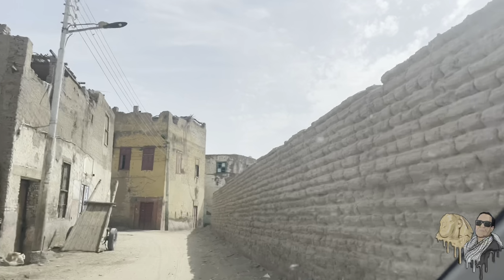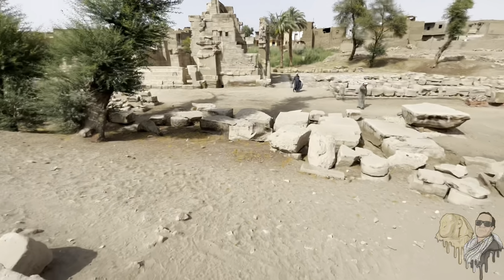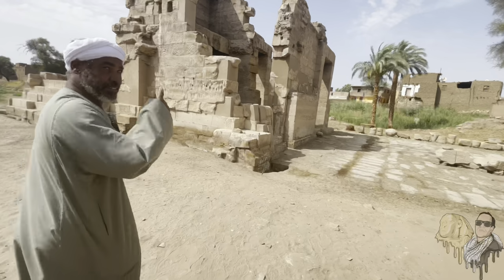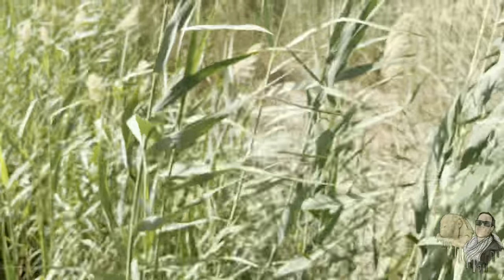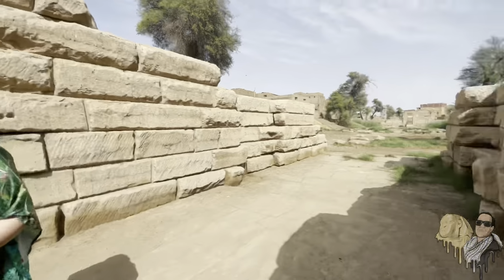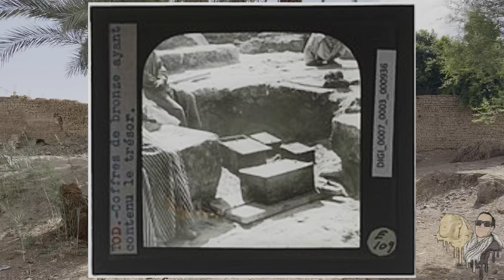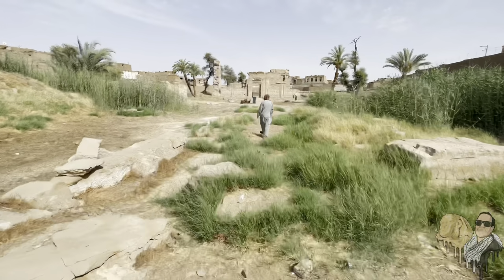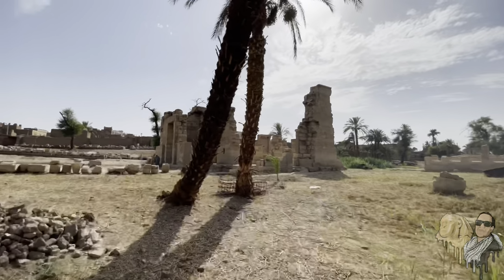Mysterious Lost Treasure Found in Little-Known Egyptian Temple: Where Did It Come From?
🔥 Never Before Seen Video Footage exploring the little-known Temple of Montu at El-Tod. The Egyptian Temple of Montu is rarely visited, yet it's one of Egypt's OLDEST sites and it once housed the Tod Treasure. Buried beneath the temple's foundation a collection of mysertious metalic objects and other unusual artifacts of unknown origin and epoch were discovered. How did these out of place objects end up in Egypt? Why were they intentionally buried beneath the temple?

✈️ ADEPT EXPEDITIONS TOURS:
We take an esoteric approach to explore the history and mysteries at ancient sacred sites around the world by providing our guests with more meaningful experiences.
Join the email list to receive early-bird discounts and update for esoteric tours with Anyextee »

🐫 ANCIENT EGYPT MYSTERY SCHOOLS:
My private membership site offering exclusive member-only content not available anywhere else.

💗 SUPPORT MY MISSION:
Your contribution is an investment in the creative freedom of my channel and enables me to keep my content authentic and uninterrupted. Your donation allows me the time and resources to create more videos for you.

😎 ABOUT ANYEXTEE:
Hey, I’m Anyextee! I’m an esoteric researcher, author, award-winning filmmaker, and Adept Expeditions tour leader. I am from the US but I’ve been living in Luxor, Egypt exploring history’s ancient mysteries. I started making travel videos to document my experiences. I travel to different parts of the world, exploring ancient civilizations through an esoteric lens, hunting down and documenting the most perplexing ancient mysteries each country has to offer.